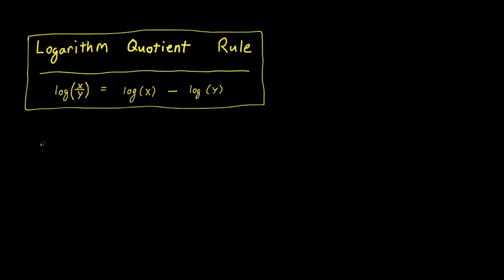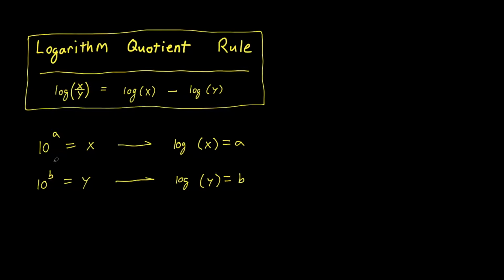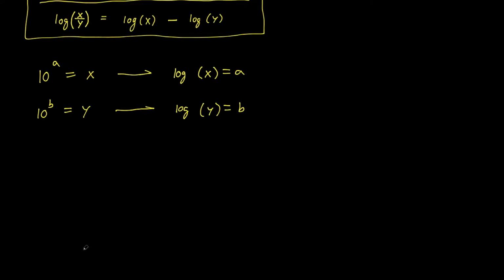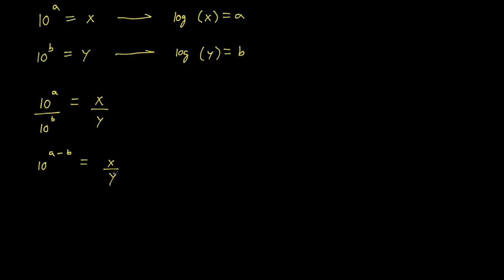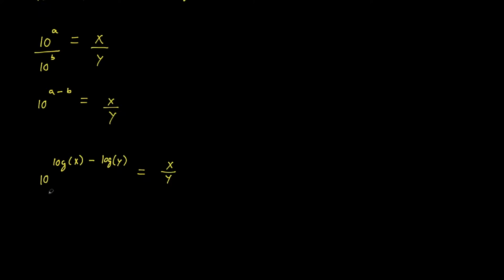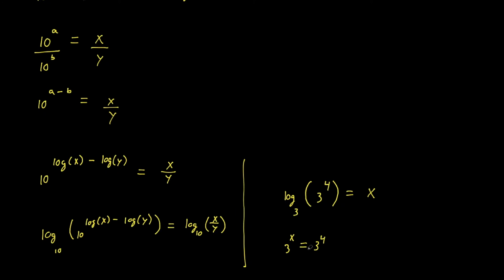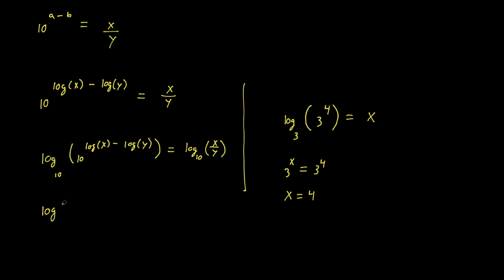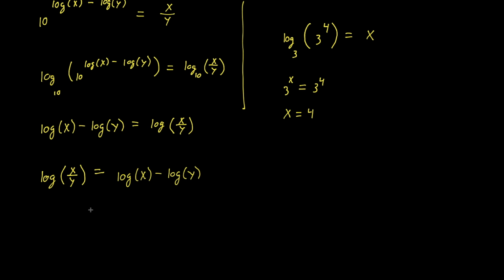Logarithm Quotient Rule